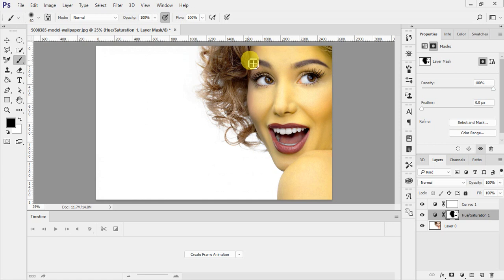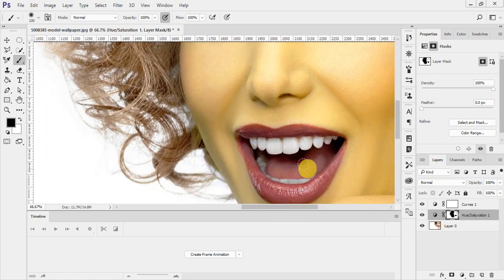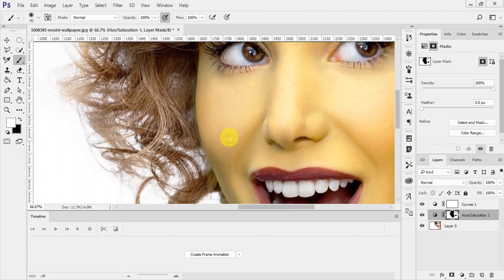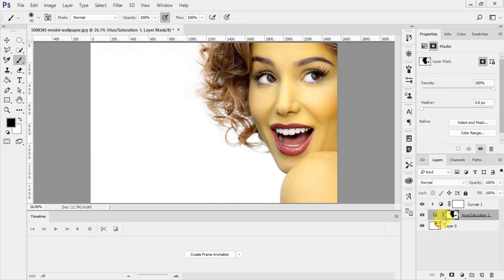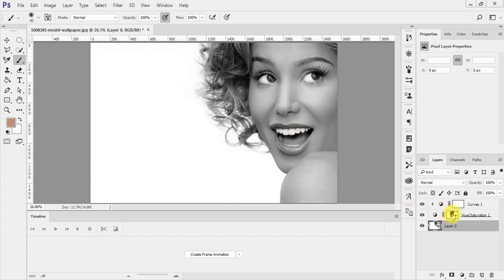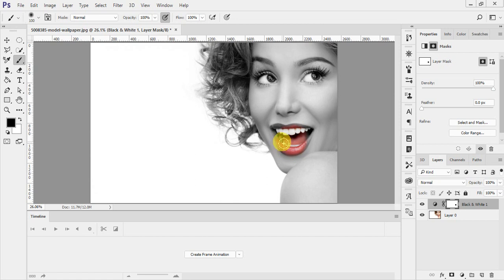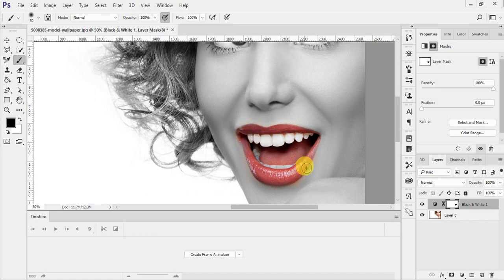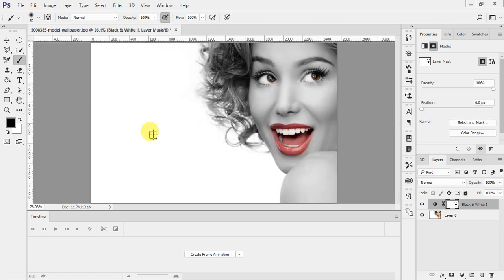How To Change The Skin Tone Using Photoshop Within 7 minutes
Learn how to change the skin color and tone using the photoshop tools.